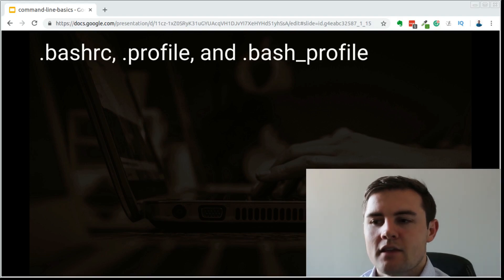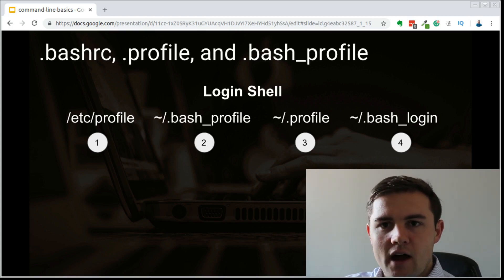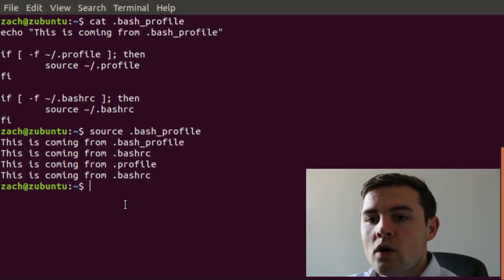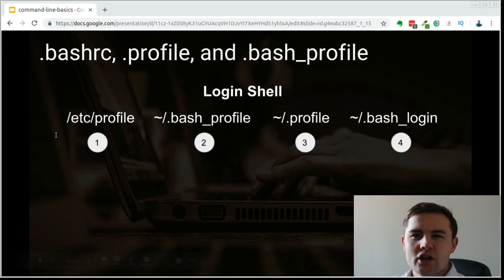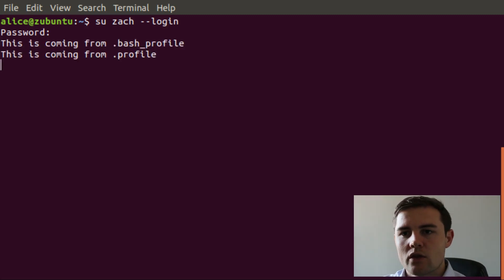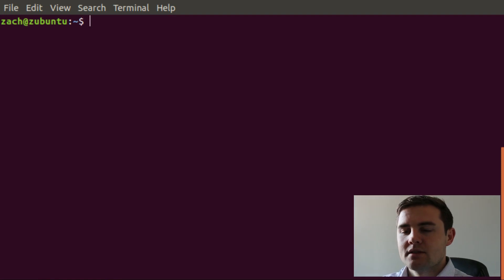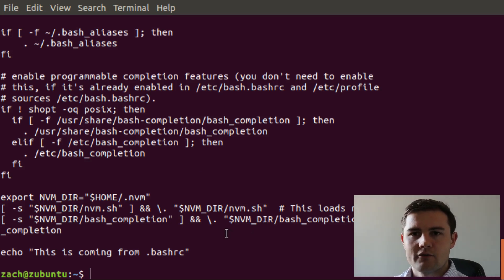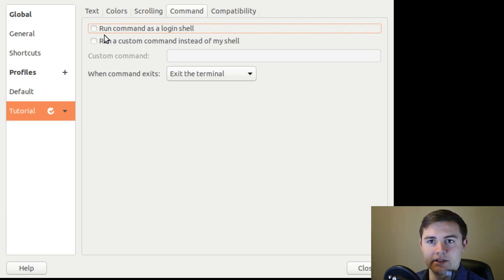The difference between .bashrc, .bash_profile, .profile, and .bash_login (login vs non login shells)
This video is part of my Bash Course for Complete Beginners. Perfect for those who want to get started with Linux shell scripting.

Timestamps:

0:00 Intro
0:52 What is a "Login shell"?
4:44 Login process demonstration
6:35 What is a "Non-Login Shell"?
9:27 Setting your system defaults